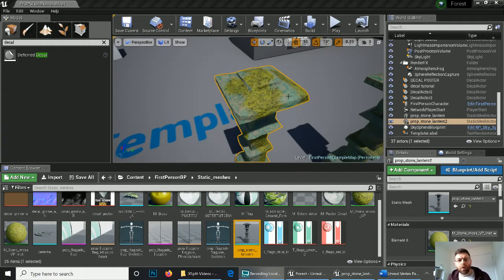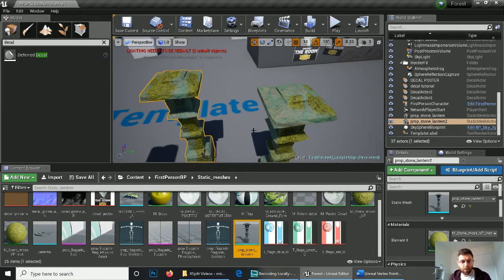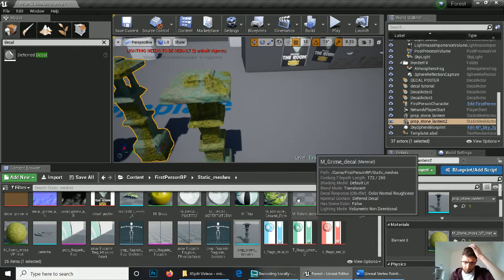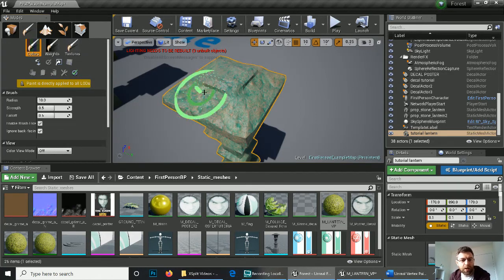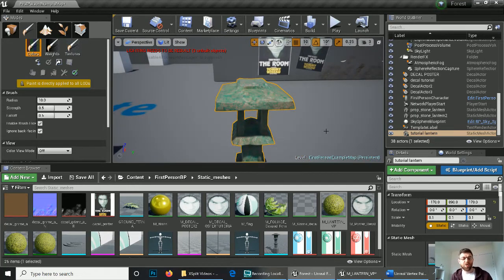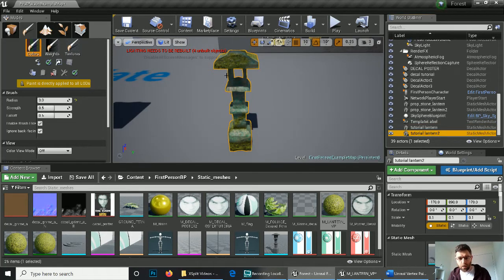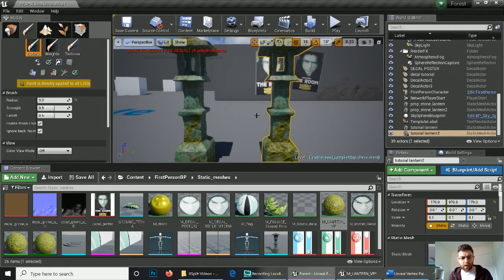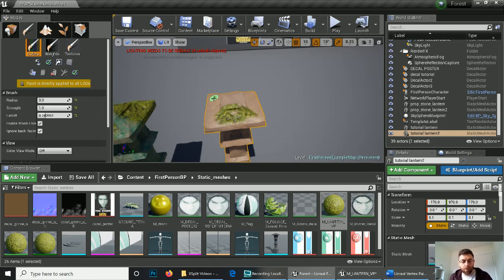UNREAL TUTORIAL - VERTEX PAINTING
An introduction to Vertex painting, which allows us to add a secondary texture to our meshes, to create more variety among repeated objects.

If you are one of my students, the basemesh can be found on  Canvas.